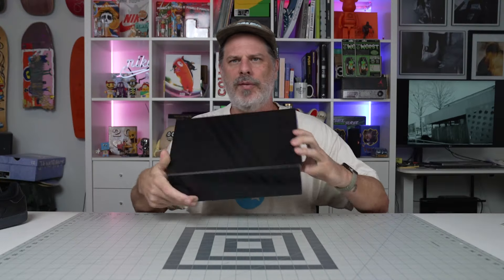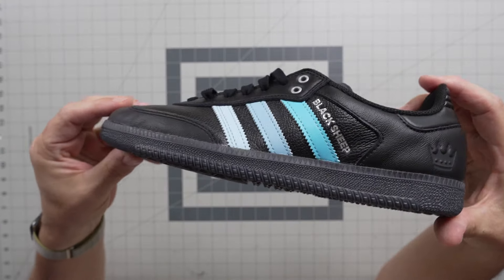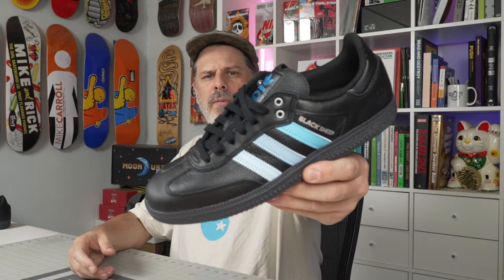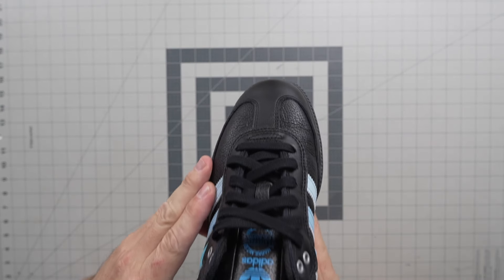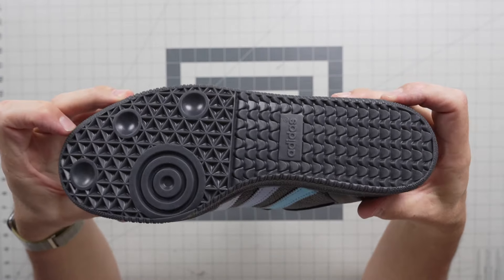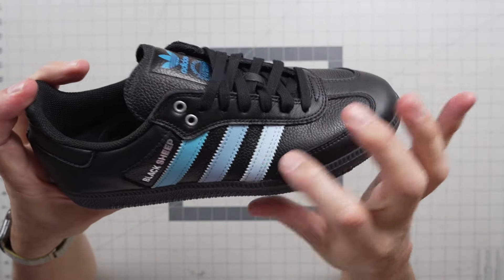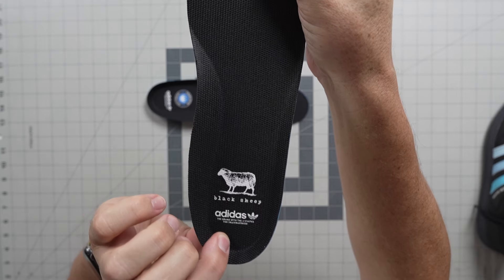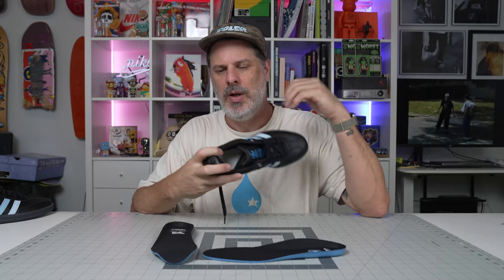Adidas Samba | Charlotte Football Club | Black Sheep Skateshop